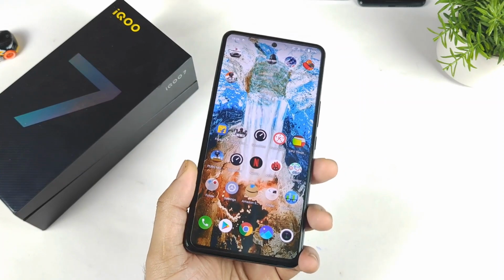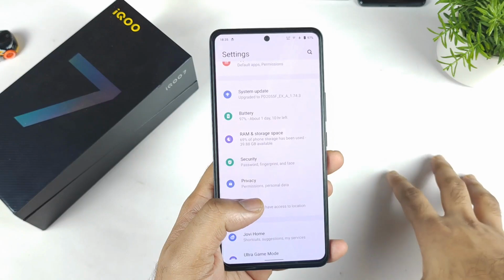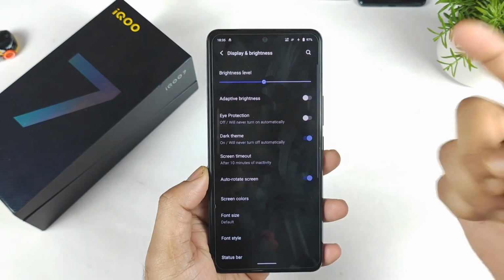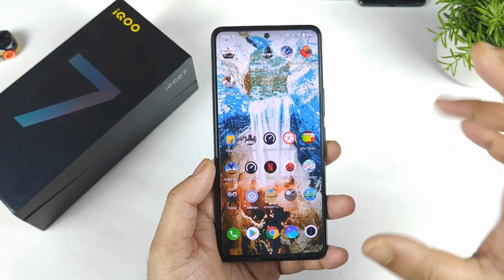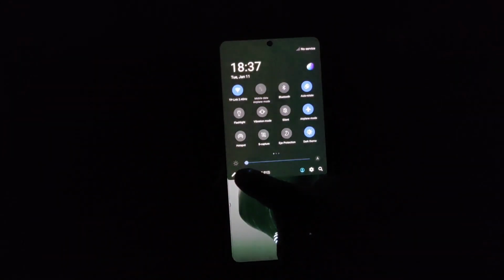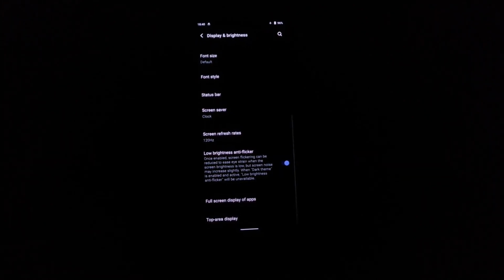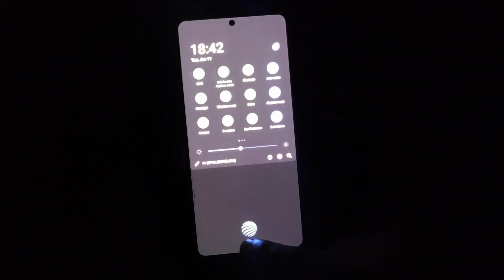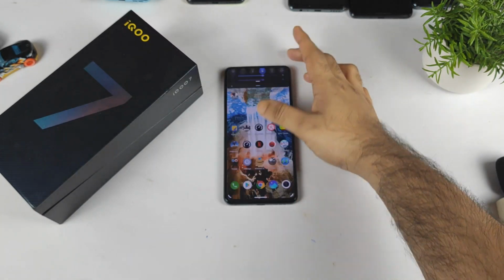iQOO 7 GreenTint in 2022 Fix or not After Software Update 🤔🔥🔥🔥